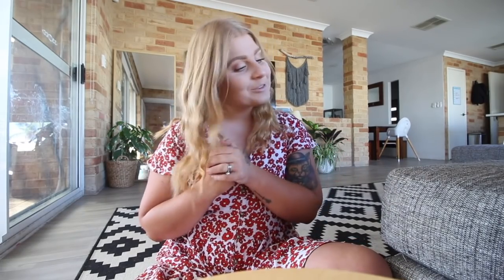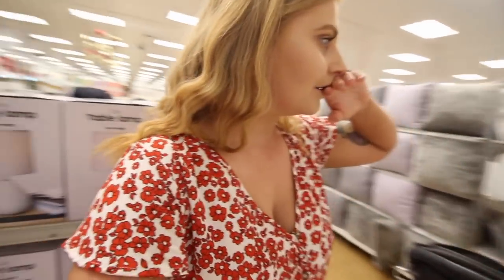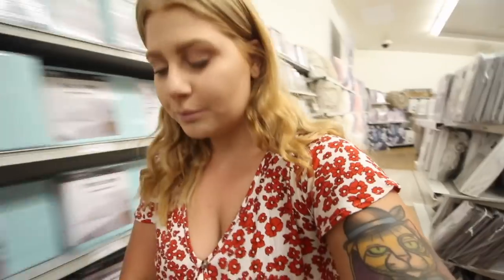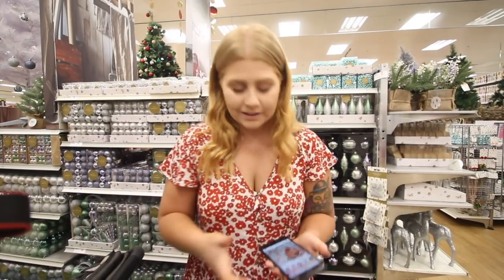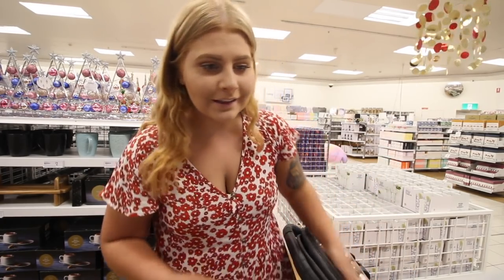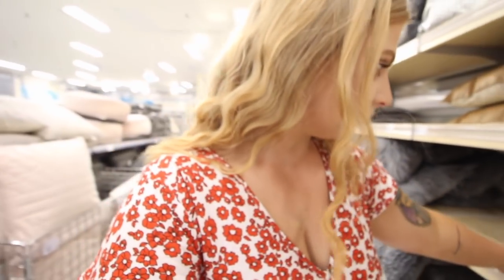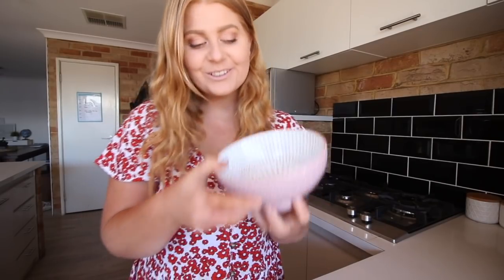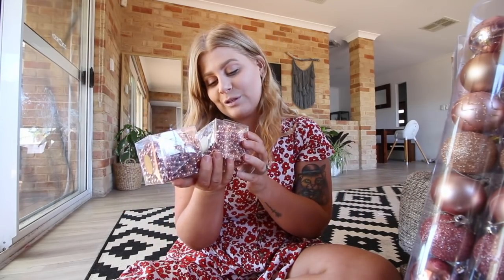Instagram Followers Choose My Home Decor | Target Christmas Decor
I needed to get new home decor for my house and i thought it would be cool if my instagram followers choose my home decor.

Come shop with me in target while you get to choose what I buy for my house and also my Christmas decor

We are a young family that live in Perth, Australia.

My husband (Jason) & I have been married for 3 years after meeting each other online.  In April 2016 we welcomed our handsome son Frederick into the world! He has grown into a cheeky, full of energy, loving personality little boy.